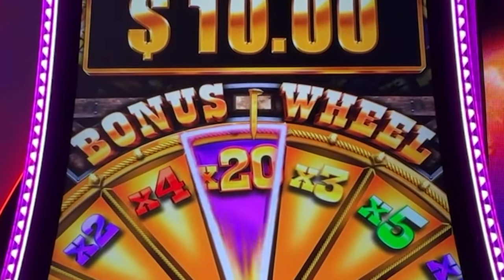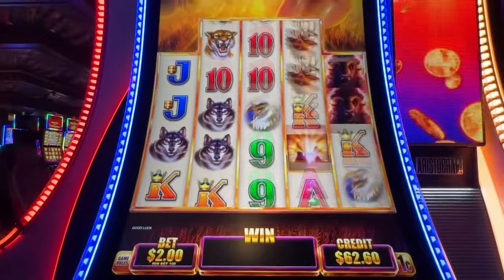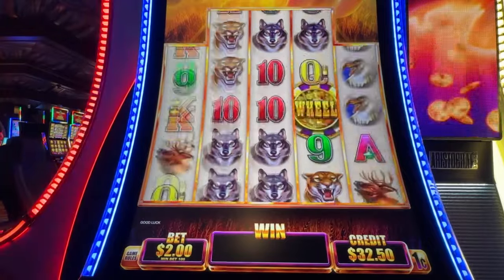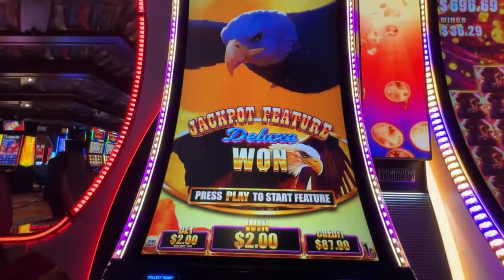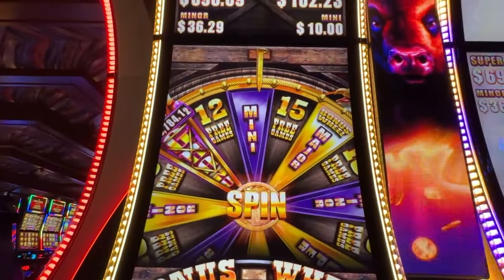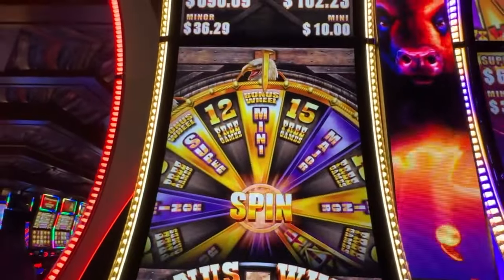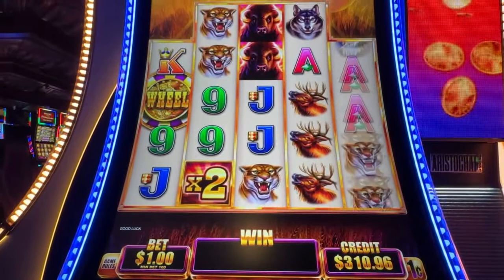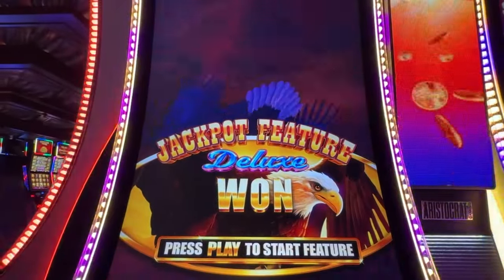Epic Comeback: Massive Win on Buffalo Slot! | Day 16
Unbelieveable buffalo slot bonus wheel win! Day 16 of Buffalo until Jackpot!